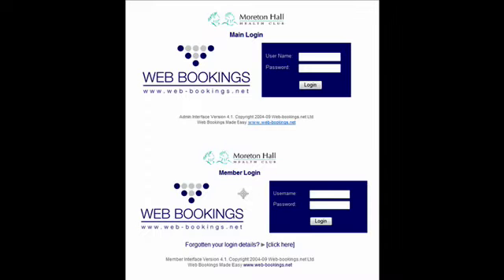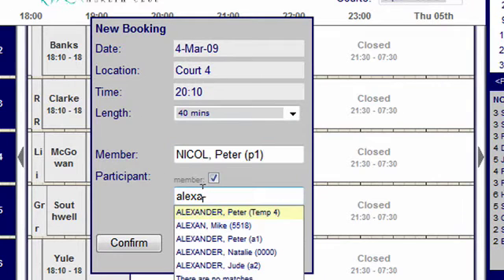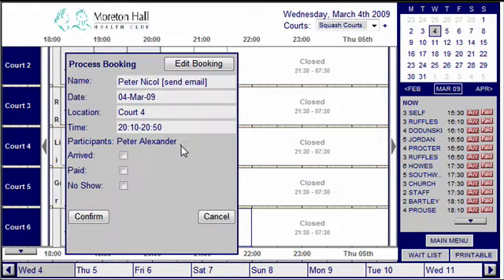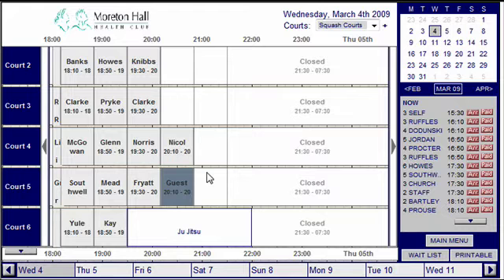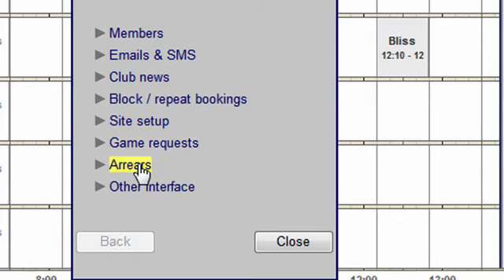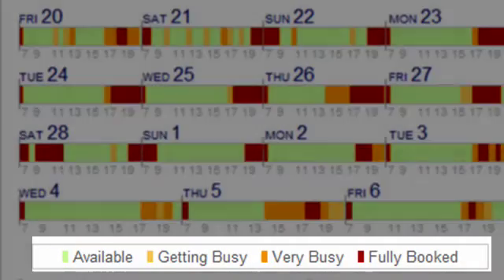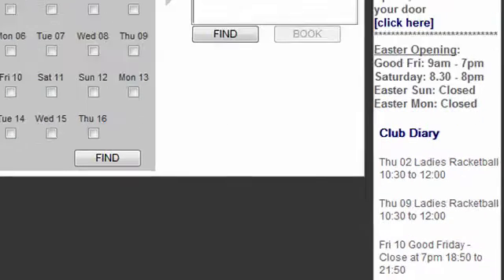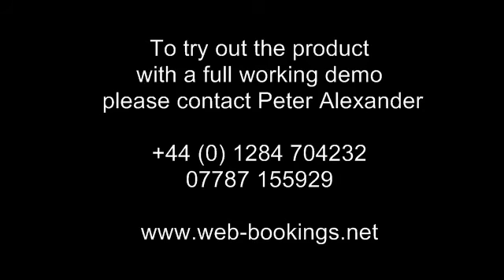Online Booking System Demo Video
I voiced this video for Julian Wellings of JW Films, for his client who owns squash clubs which needed an online booking system. This is the demo video which explains how the system works.